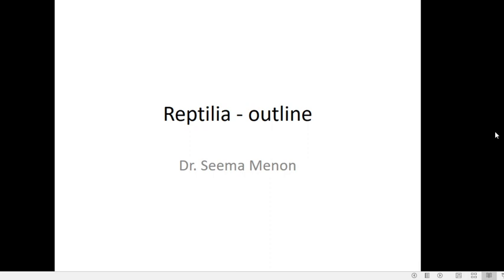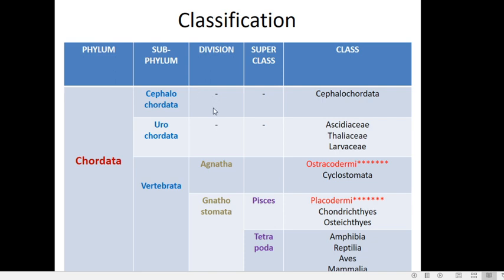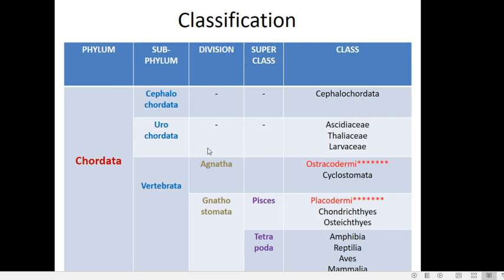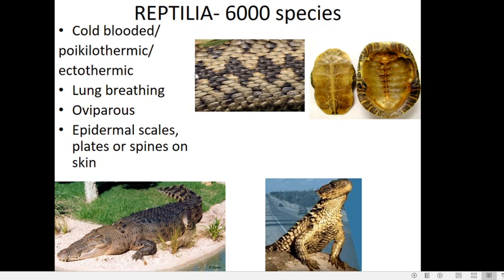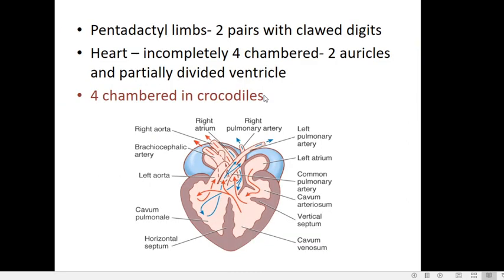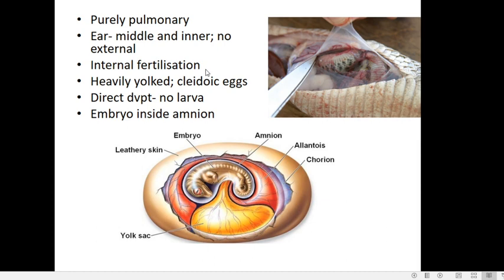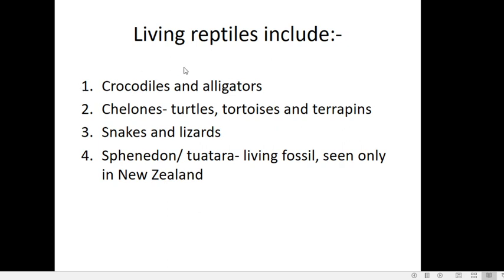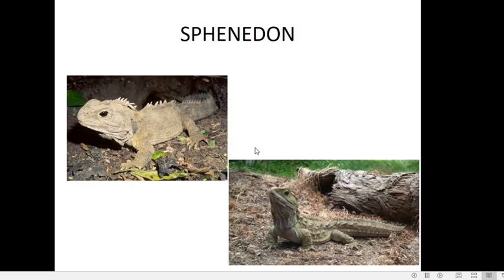Reptilia introduction by Dr. Seema Menon